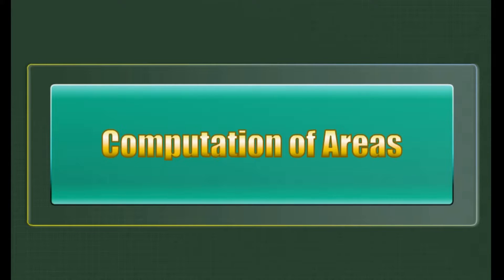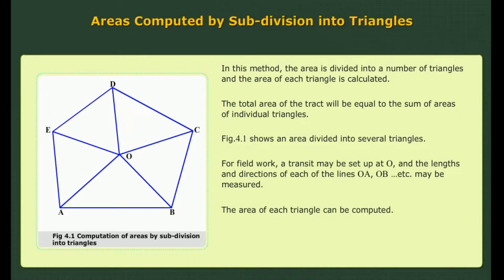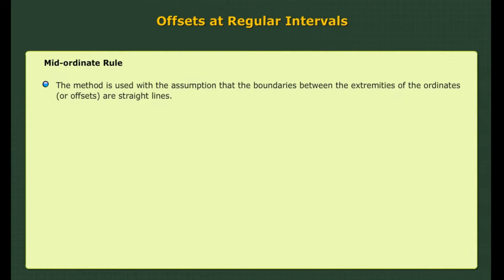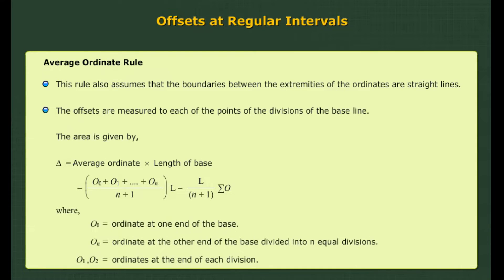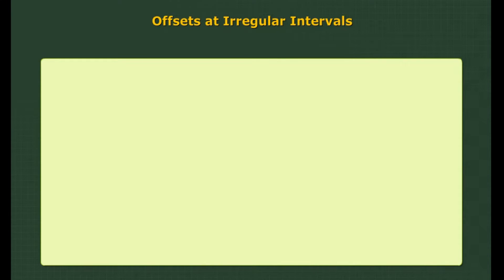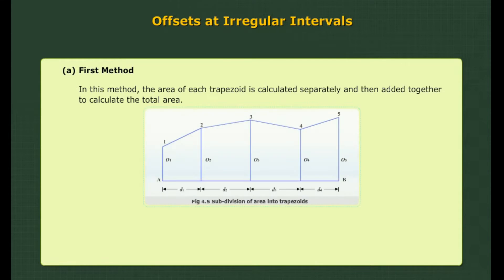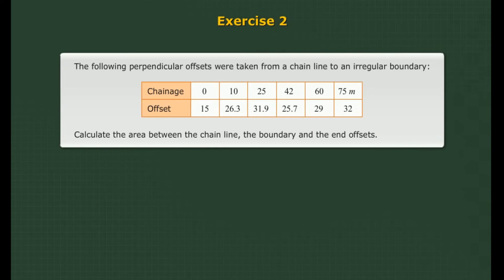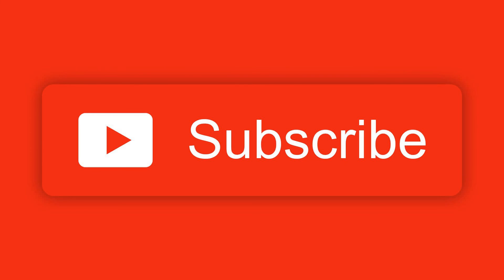Computation of Areas||Surveying Civil Engineering||PRIMEENGINEER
This video is a brief explanation of the computation of Areas ||surveying, Civil Engineering
It includes as follows:

Learning objective
Outcome
Objectives of Land surveying
The general method of Finding Areas
Areas Computed by Sub-division into Triangles
Areas from Offsets to a Baseline
Offsets at Irregular Intervals
Summary
Reference Books